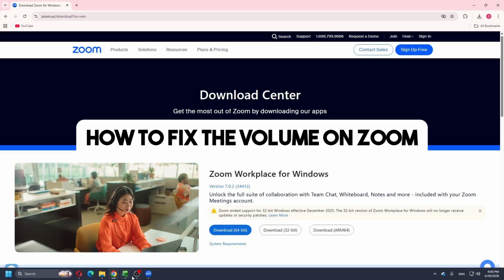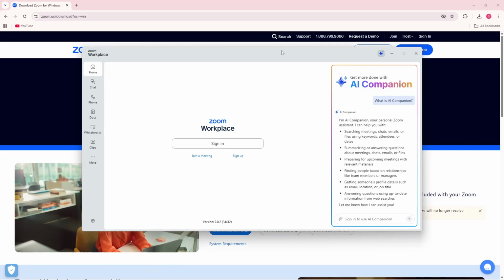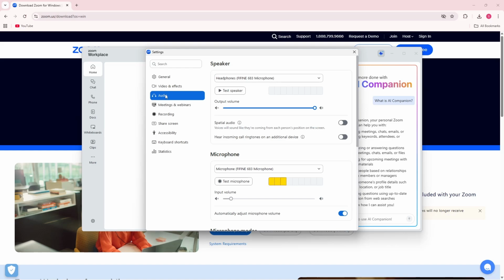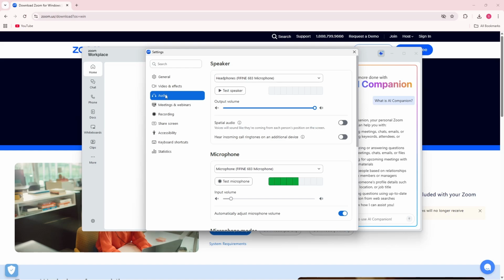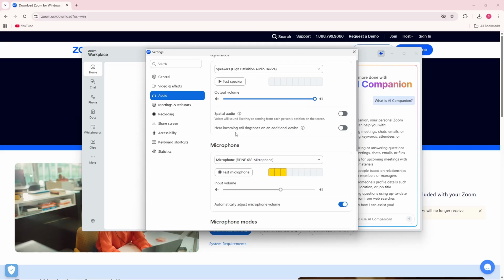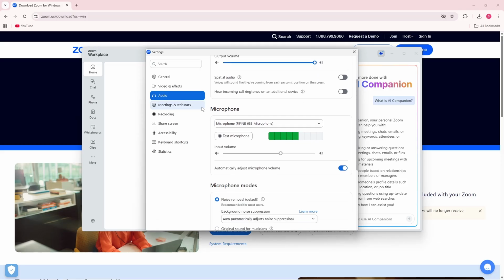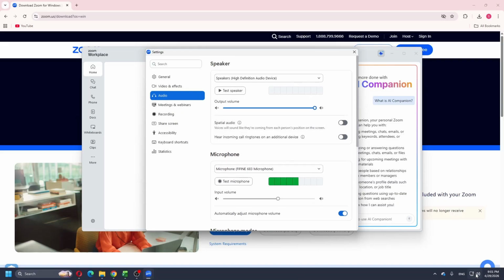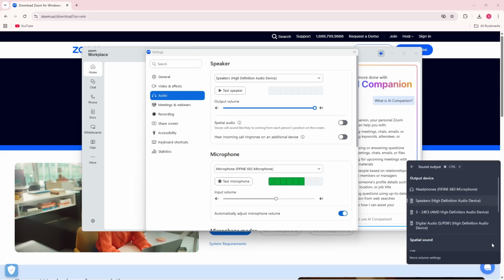Fix Zoom Volume Not Working | Step-by-Step Audio Guide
Having trouble hearing audio in Zoom meetings or dealing with low sound issues? 🔊💻 In this tutorial, you'll learn how to fix Zoom volume problems, no sound issues, and incorrect speaker settings quickly and easily.

This guide walks you through Zoom audio settings, speaker output configuration, sound testing, and Windows audio fixes to help restore clear audio during your Zoom calls and meetings 🎧⚡

✅ How to fix Zoom volume not working
✅ How to select the correct speaker/output device
✅ How to fix microphone and speaker confusion
✅ How to test Zoom audio playback
✅ How to adjust Zoom audio settings properly
✅ How to fix Windows system sound settings for Zoom

⏳ Timestamps
⏱ 00:00 – Introduction: Zoom Volume Issue
⏱ 00:08 – Open Zoom Application
⏱ 00:15 – Go to Zoom Settings
⏱ 00:27 – Open Audio Settings
⏱ 00:33 – Fix Speaker Output Selection
⏱ 00:42 – Choose Correct Audio Device
⏱ 00:58 – Test Zoom Audio Playback
⏱ 01:09 – Fix Windows Sound Settings
⏱ 01:24 – Final Fix & Summary

Zoom → Settings → Audio
Audio → Speaker → Select Correct Output Device
Audio → Test Speaker
Windows Settings → System → Sound

📌 Summary
This tutorial explains how to fix Zoom audio problems when sound is missing, too low, or playing through the wrong device. By checking Zoom audio settings, selecting the correct speaker output, testing playback, and adjusting Windows sound settings, you can restore clear and stable audio for meetings and calls.

👉 If this tutorial helped you:
📤 Share this guide with others facing Zoom sound problems